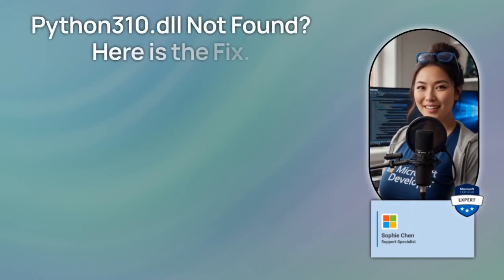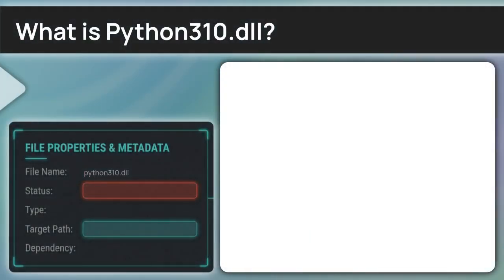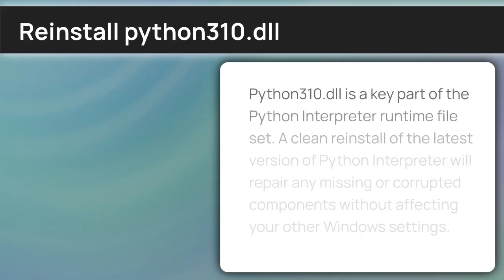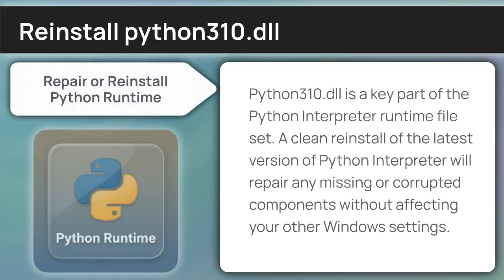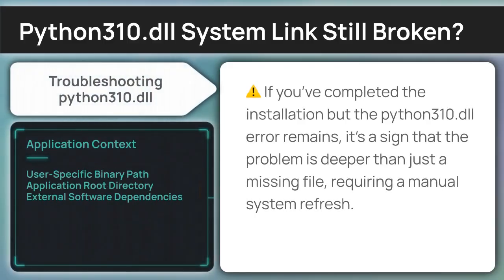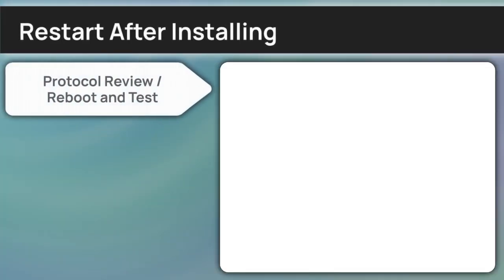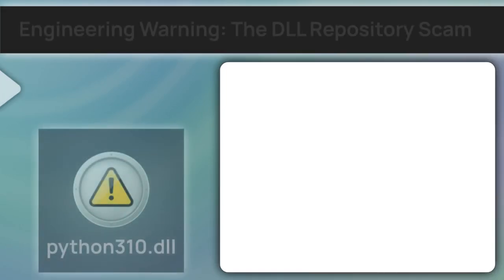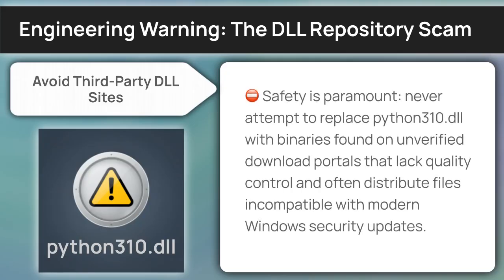Python310.dll Missing? Here's the Solution!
Python310.dll: Learn the Way to Troubleshoot Installation Problems from Missing or Corrupt DLLs in Python Interpreter. 🛠️⚙️ Additional details regarding an optional system tool are available

Are you seeing a 'Python310.dll not found' DLL error? A Python310.dll not found error often appears when required components aren’t properly registered, and this video covers common resolution methods.

What is Python310.dll? The core library for the Python 3.10 runtime, providing localized support for structural pattern matching in modern desktop applications. If missing, software with a Python backend will fail to launch, citing "Fatal error: python310.dll not found."

Python310.dll is implemented as a Software Runtime Engine DLL that supports Python Interpreter through the Python Scripting Runtime. In this video, I’ll cover commonly recommended troubleshooting actions.

▶ Key points in this video:

- Find information on the python310.dll file
- Reviewing python310.dll requirements and compatibility

Timestamps:

00:00 - What Is python310.dll File Explained
00:18 - How to Restore python310.dll File on Windows PC
00:38 - Restart Your Computer to Ensure Fix Works
00:56 - Beware of python310.dll Virus or Malware Risks